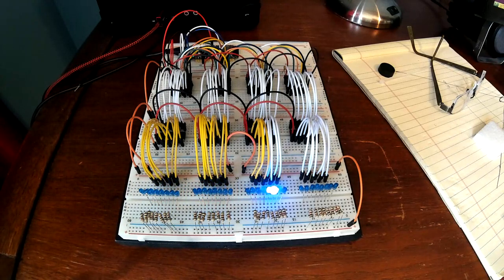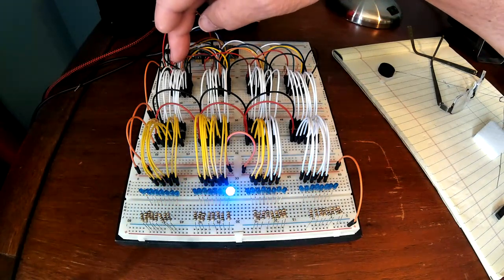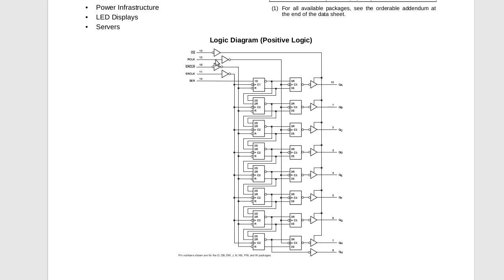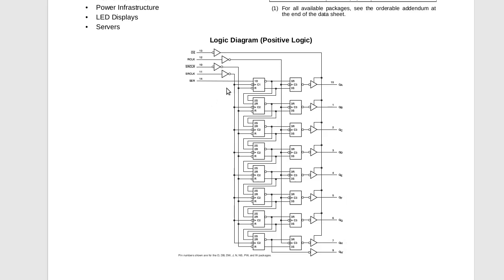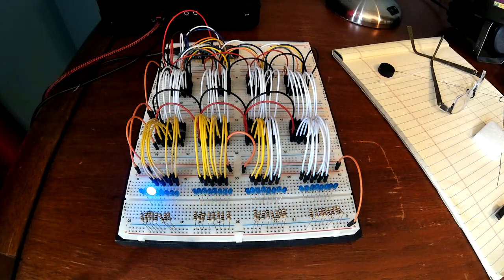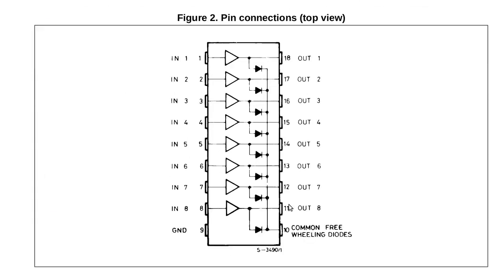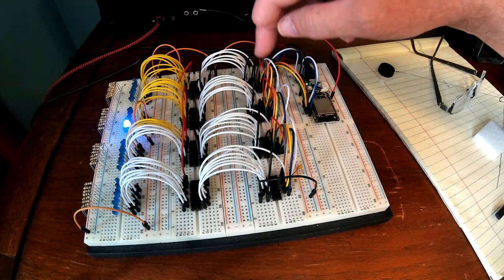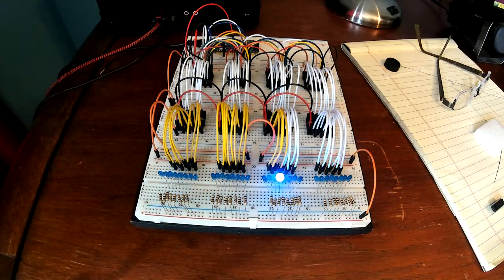Unlimited Outputs using Shift Registers - ESP32 Project 8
This is how I multiply my output capabilities using SN74HC595 shift registers. Here I have 32 outputs to drive some small solenoids. Maybe these are called pin multipliers or pin multiplexers?